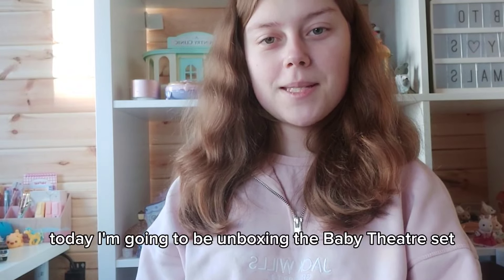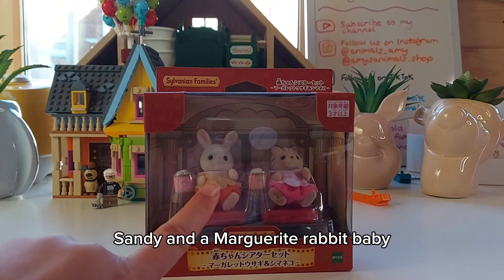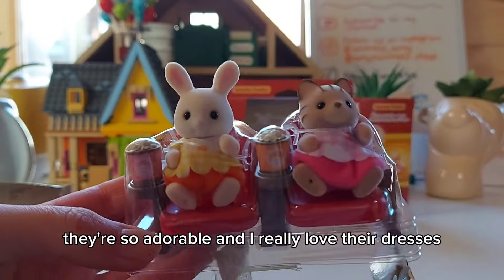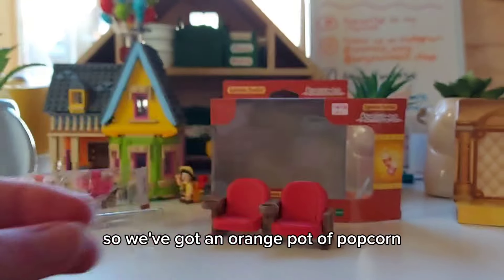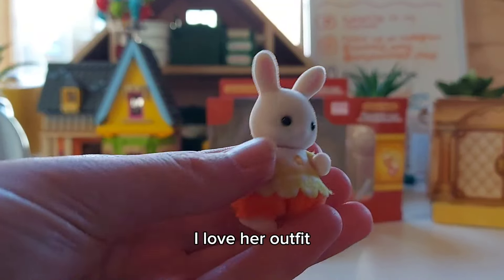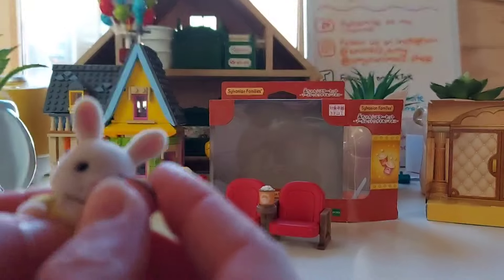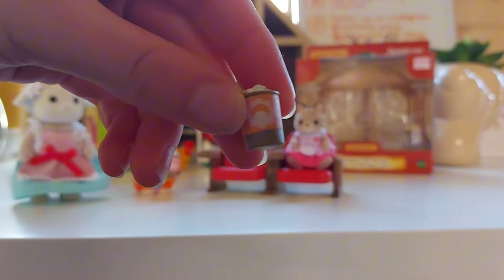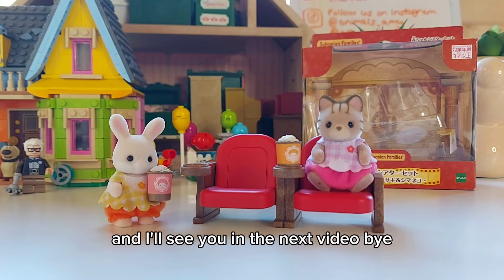Sylvanian Families Baby Theatre Set (JP) Unboxing 🍿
Sylvanian Families Baby Theatre Set (JP) Unboxing 🍿 | Amy's Animals: Secret Life Of Sylvanians

Hi! 🙋🏼‍♀️ I'm Amy and I love Sylvanian Families! I've been collecting our furry friends since 2007 when my parents wanted me to have a dollshouse for Christmas. My collection started with the Grand Hotel and a few families, and grew and grew from there! I now have over 1K Sylvanians in my village: Hydrangea Hills.
When I was 12, I started making short stop motions with my Sylvanians. Then in 2018 when I was 14, my channel began. Since then it's been my dream to be a full-time YouTuber. My channel is about Sylvanian Families / Calico Critters. I do reviews, stop motion, unboxing, vlogs, tidying episodes and more.
In Spring 2023, I started an online shop with my mum selling Sylvanian Families!
Shop Sylvanian Families, Dollshouse Miniatures, Model Scenery and more on our